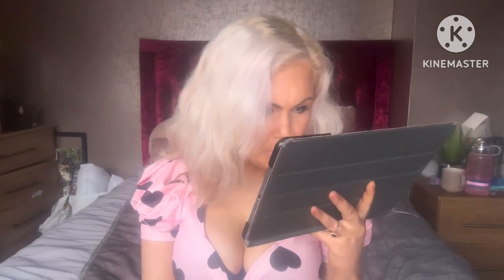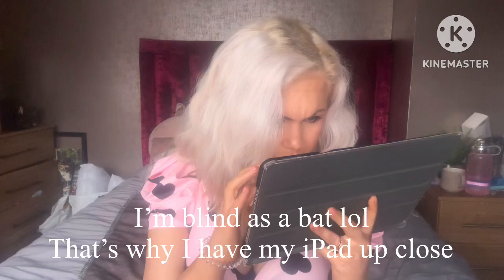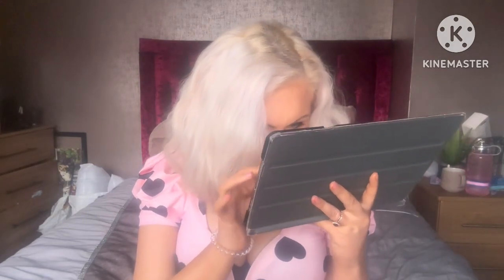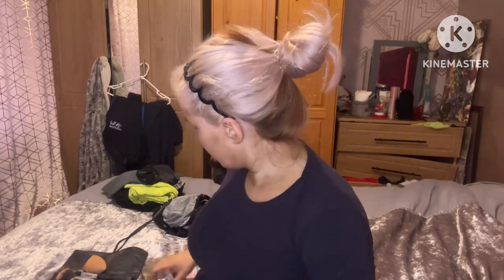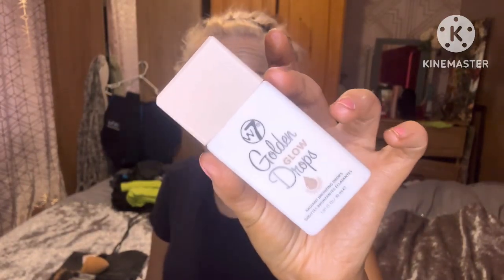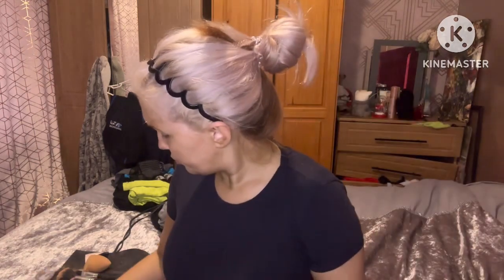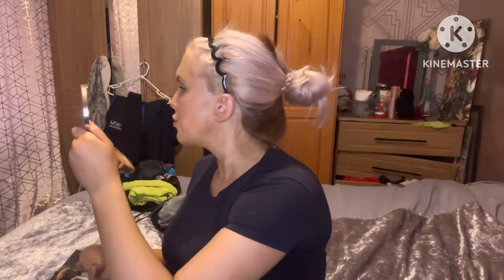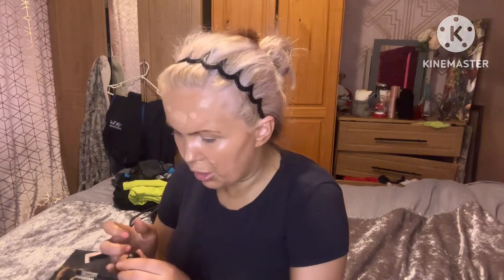Charlotte Tilbury Beautiful Skin Foundation Review & Demo 6 Cool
Xobrookelynnexo
Brookelynnesbeautycorner

Xobrookelynnexo

Xobrookelynnexo

FOUNDATION MATCHES

Vanilla, Latte, Baklava

120, 240, 300

HAIR COLOUR

I get a lot of comments and compliments on my hair which Is lovely 💖 It has been lots of different colours in the past. At the minute it is a platinum white blonde on top with ginger underneath. I get my hair bleached at the hairdressers. At the minute I’ve been getting a high lift colour on my roots. I get the ginger topped up on the roots underneath. I maintain it with Glaze Pearl Blonde and Bleach London Proper Copper.

FAKE TAN

I am a lover of self tanning products as I prefer to look tanned as I am naturally fair skinned (nothing wrong with being pale but I suit a tan better). I review a lot of fake tans on my channel especially mousses. My faves are olive based ultra dark tans like Tilly Tan, St Tropez. Bondi Sands & Utan. My fake tan can vary in each video so just ask me and I’ll let you know what one I’m wearing 💖

XoXo